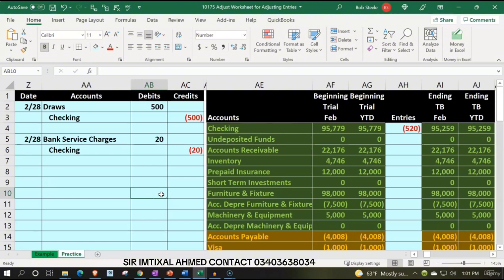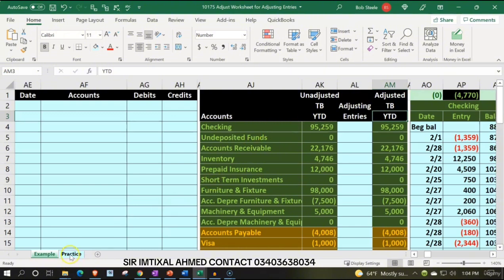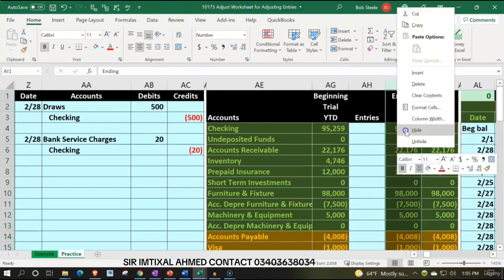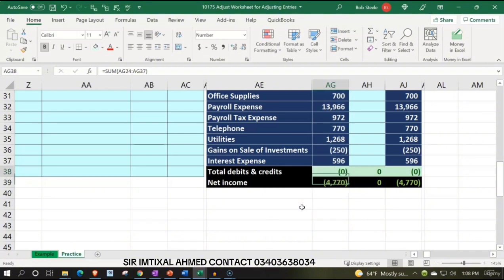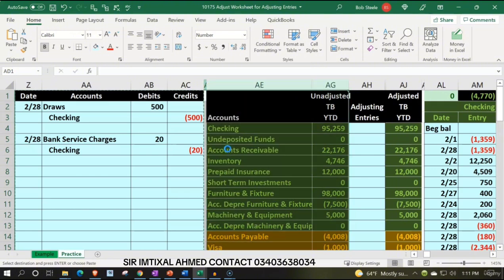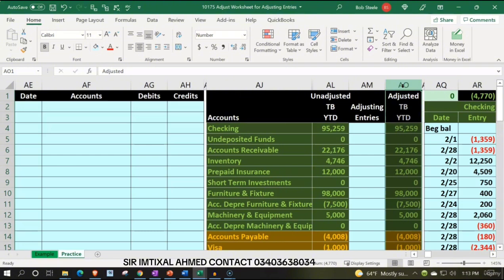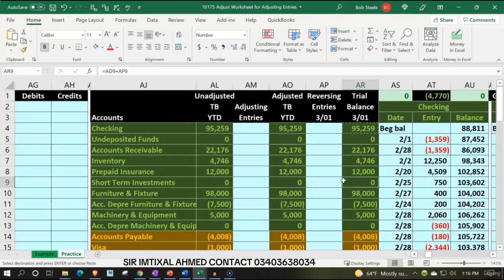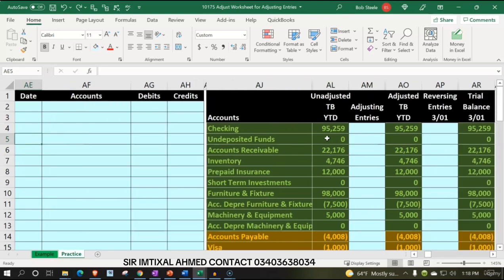EXCEL CLASS NO# 30